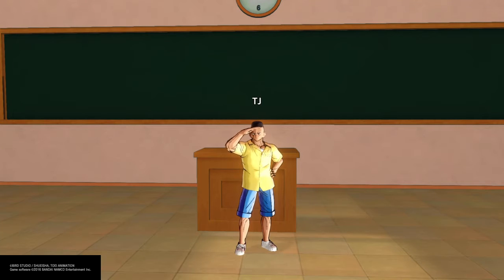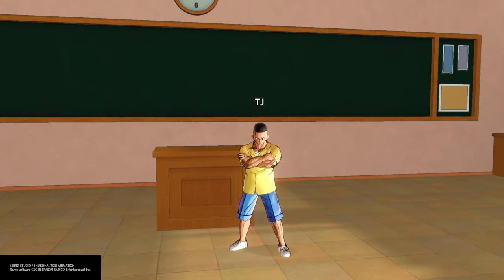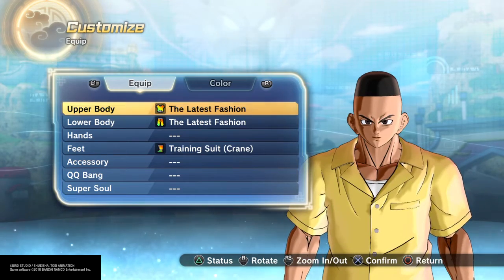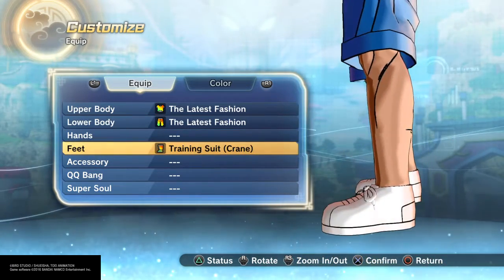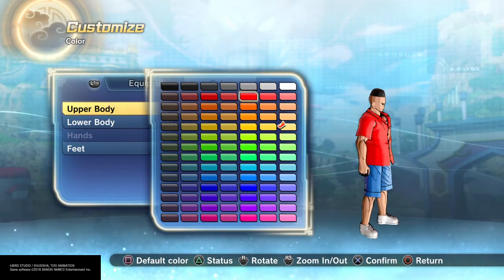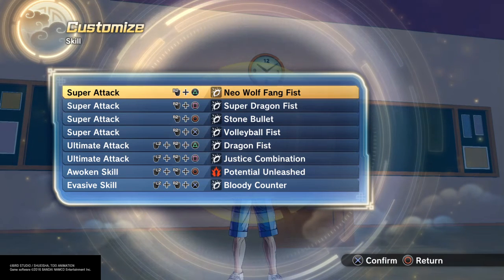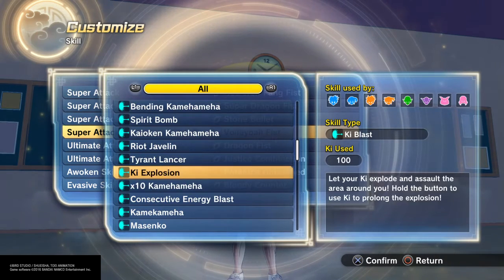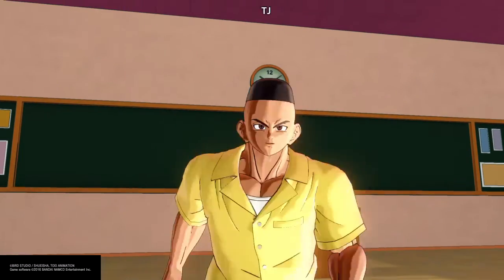DRAGON BALL XENOVERSE 2 SMART GUY